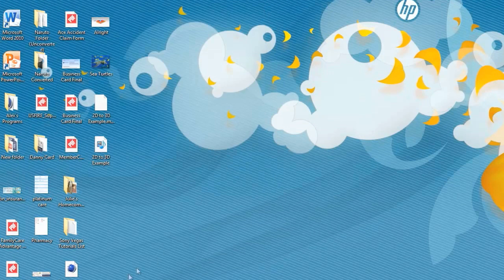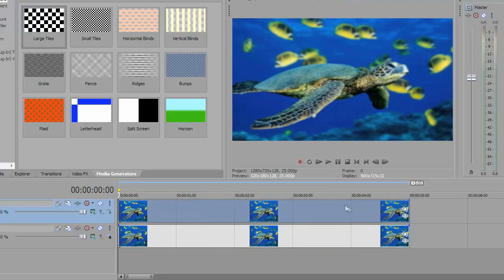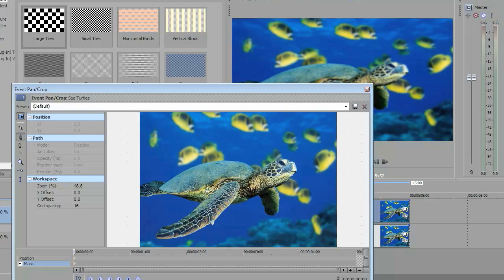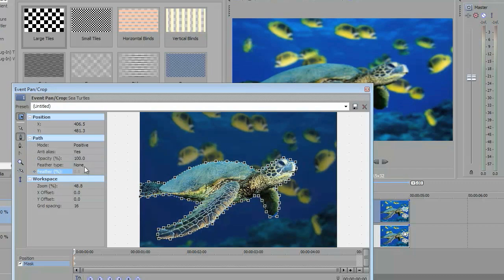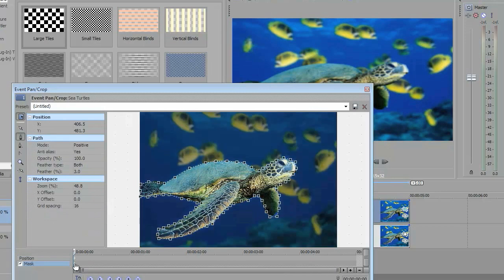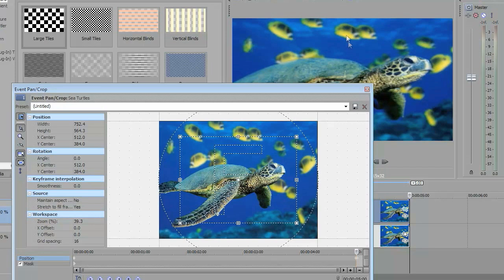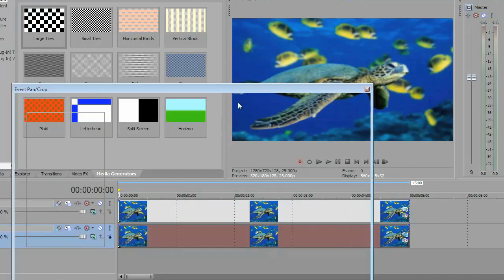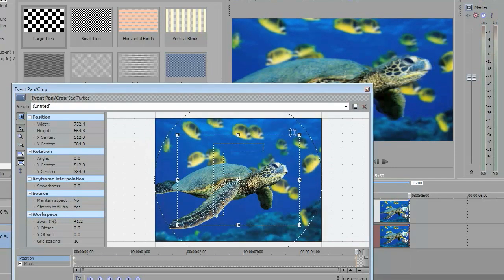Sony Vegas Pro 10: 2D to 3D Picture Animation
NOTE: In order to do this effect, you must have Sony Vegas Pro. Sony Vegas Movie Studio Platinum does not work with this effect. This tutorial shows Sony Vegas users how to create a 3-D looking (Not in actual 3D, but it gives the illusion of it.) by masking 2 different layers of a 2-Dimensional image.